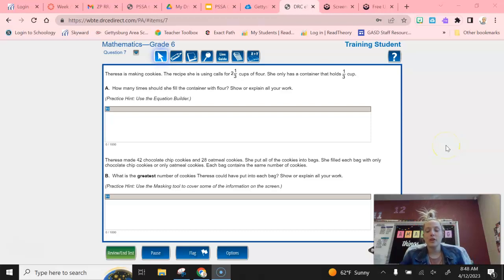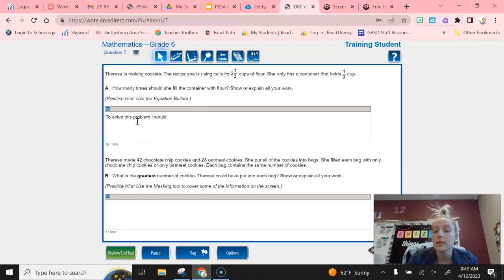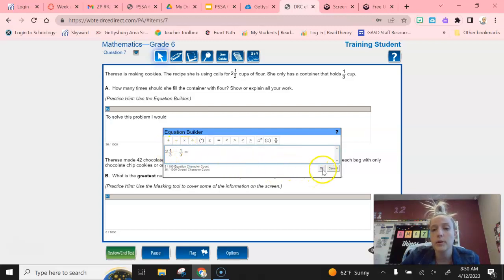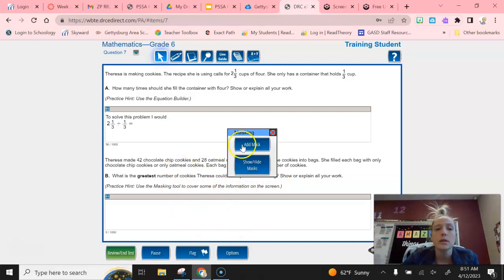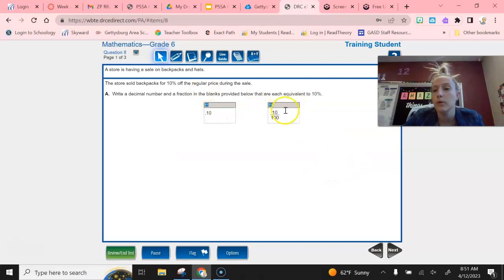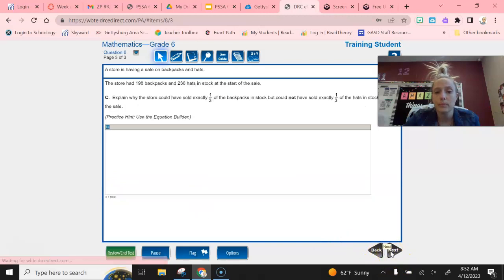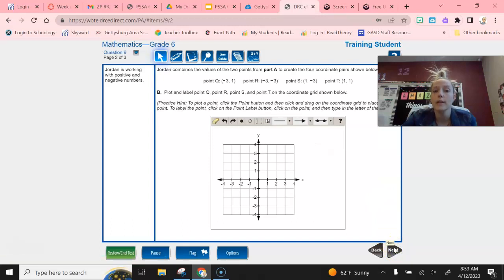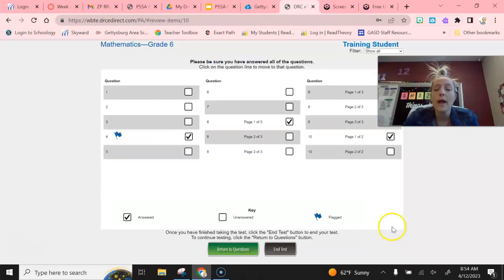PSSA tool: open ended response